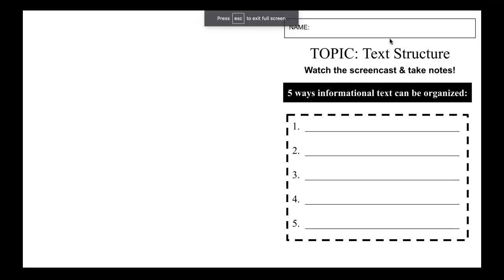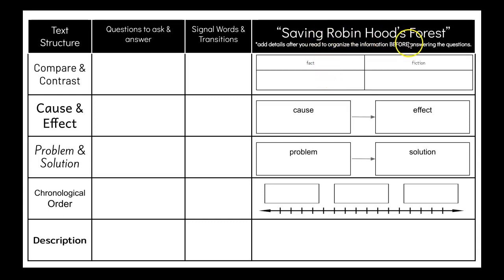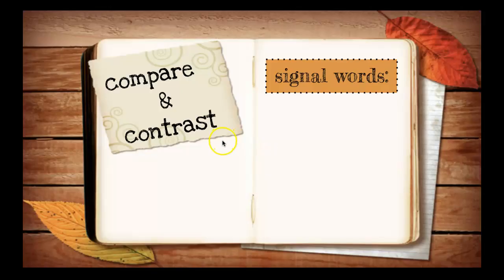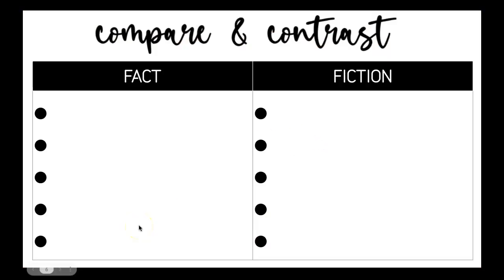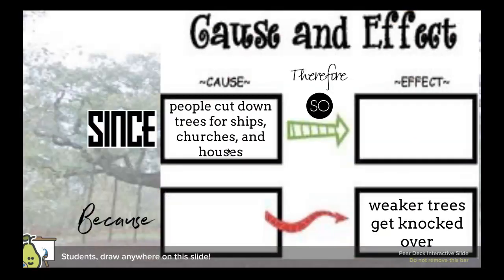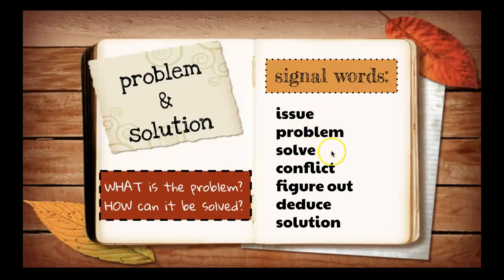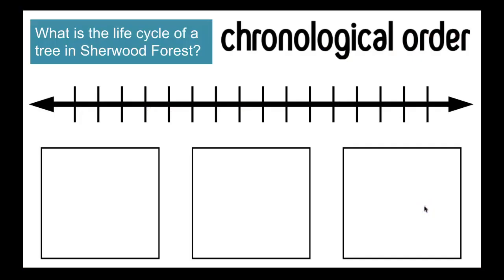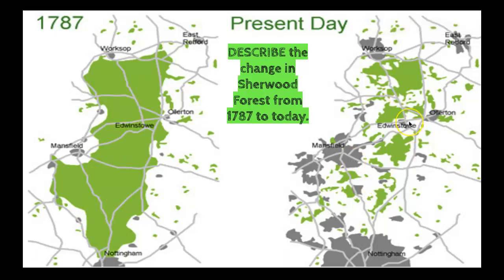Task #1: Text Structure Notes & "Saving Robin Hood's Forest"